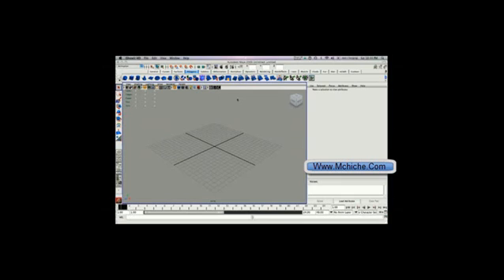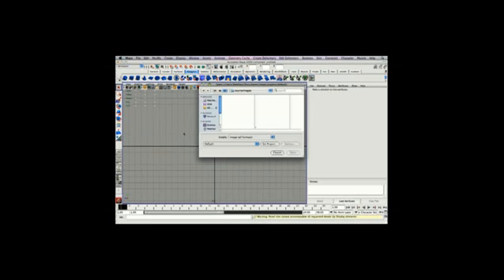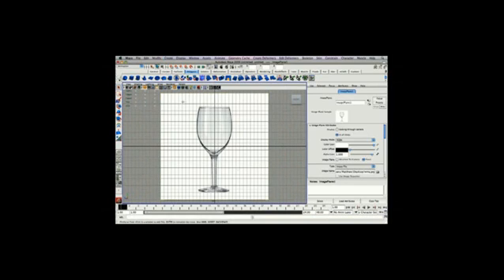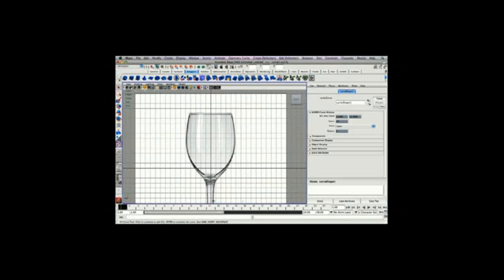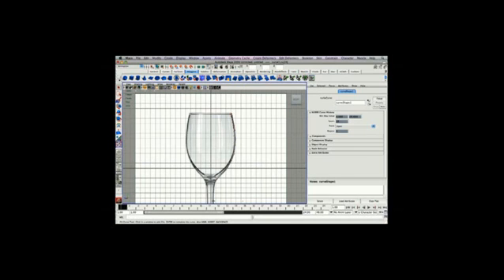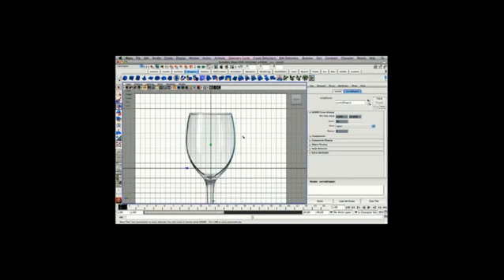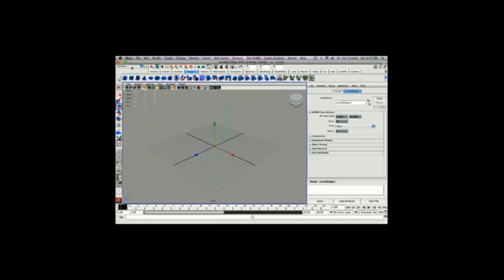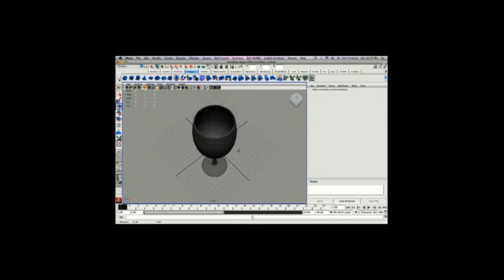Tutoriel Model/Creer Un Verre De Vin Avec Autodesk Maya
creer un verre de vin avec maya